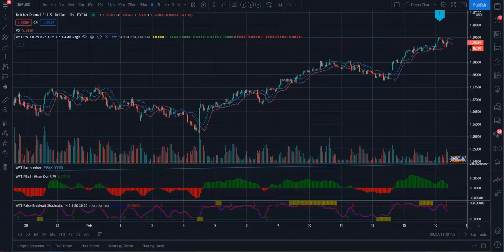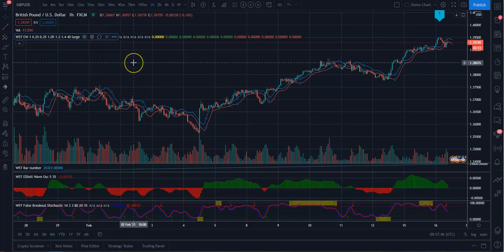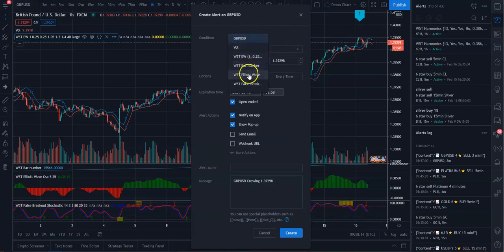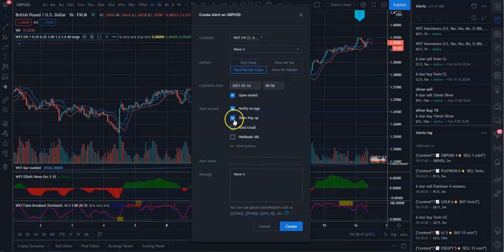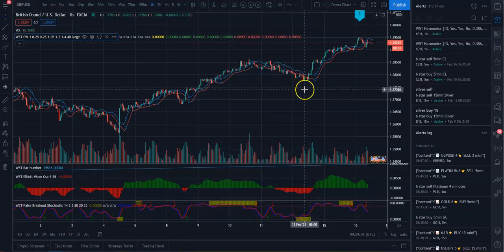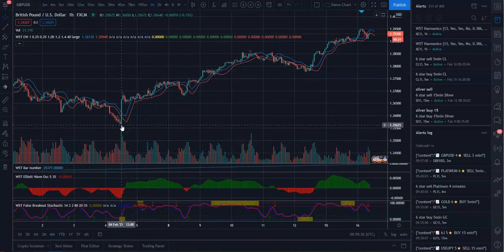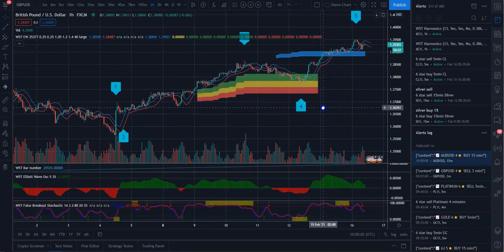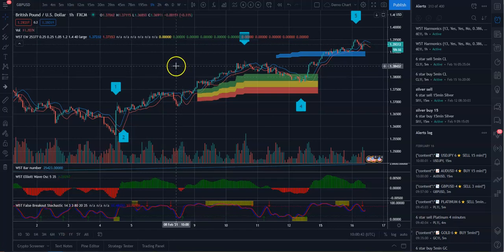Setting Elliott Wave Alerts on TradingView (Indicator Update)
With our new update to Elliott Wave on TradingView to include alerts.
Damian shows how you can get the new version and set the alerts up